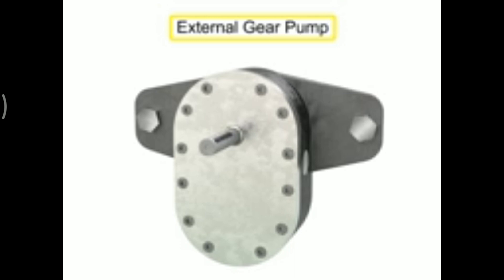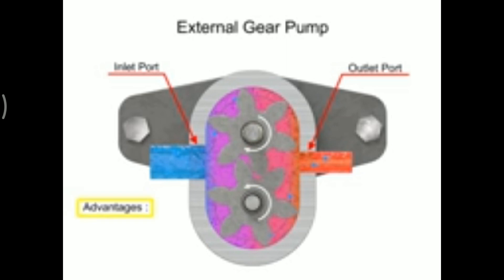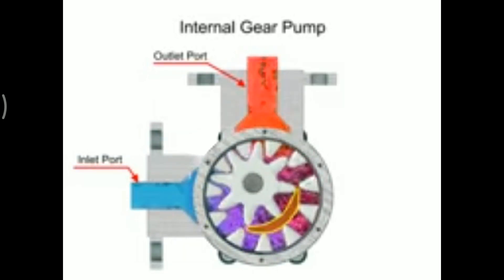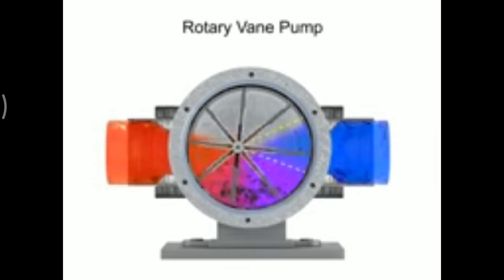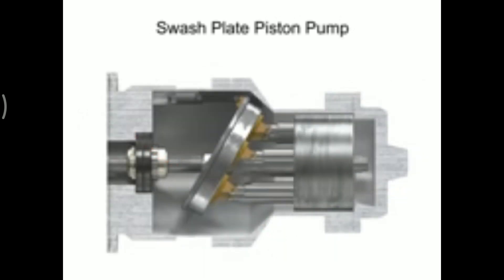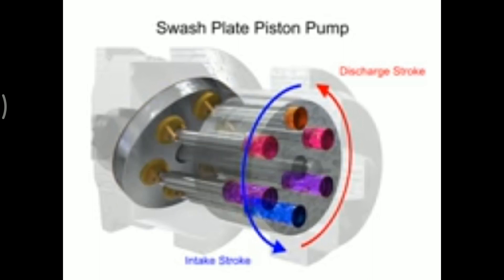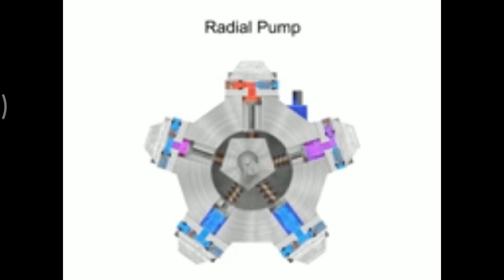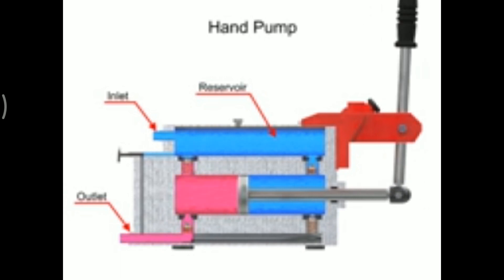HYDRAULIC PUMP WORKING PRINCIPLE ALL TYPES ANIMATED TUTORIAL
HOW HYDRAULIC PUMPS WORK. TUTORIAL.
\"Engineering\",\"simulations\",\"free\",\"educational\",\"materials\",\"learning\",\"videos\",\"engineering\",\"training\",\"Hydraulics (Invention)\",\"Hydraulic Pump\",\"Pump (Invention)\",\"Technology\"],\"channelId\"